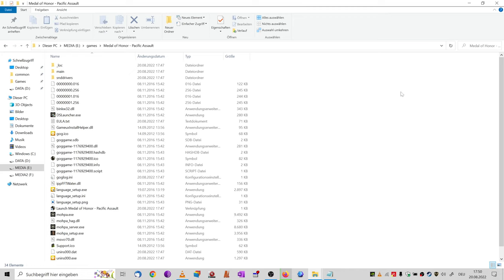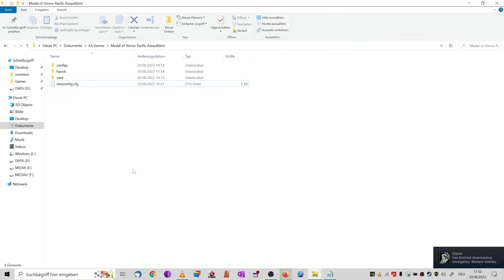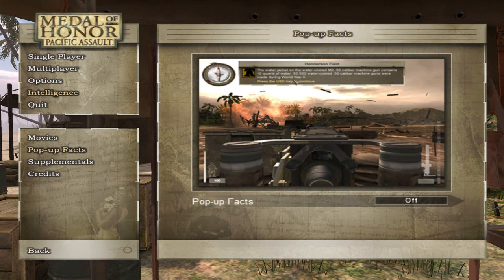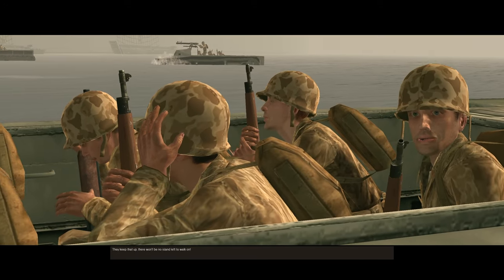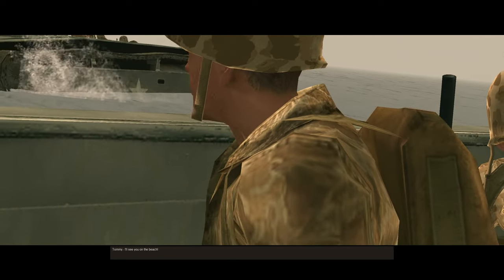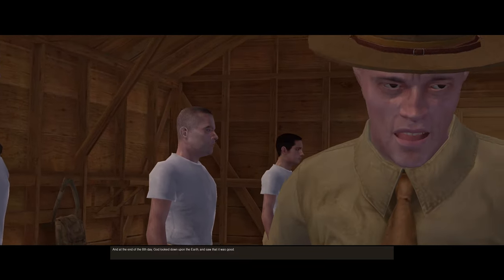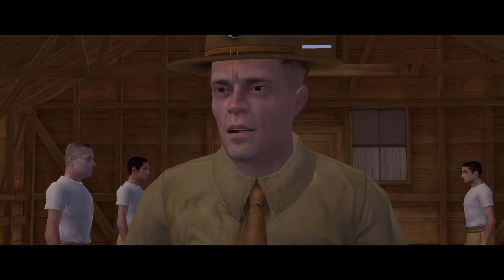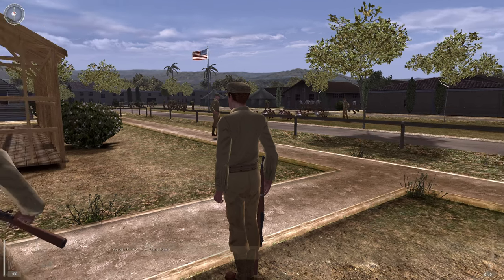Medal of Honor: Pacific Assault (2004) - Content, Widescreen/HD Fix, Mouse Fix - GOG Win10/11